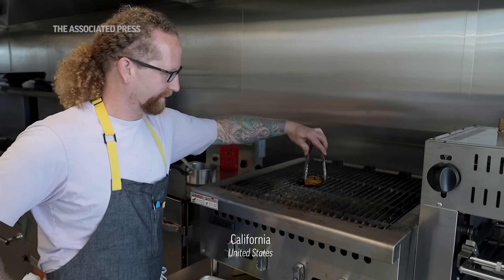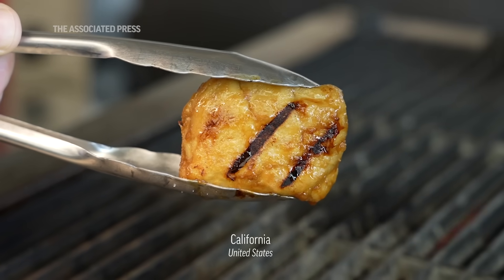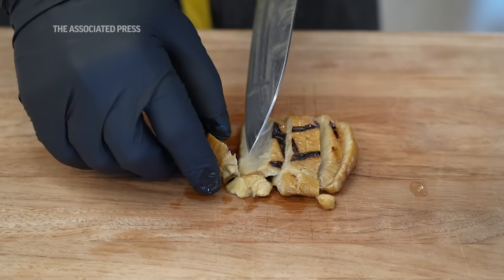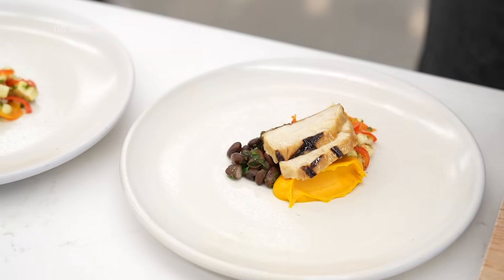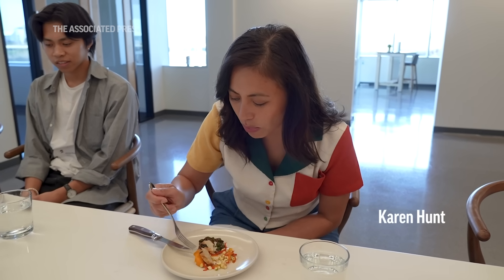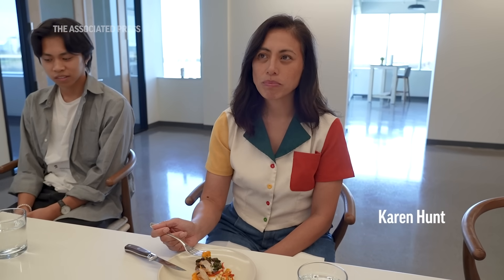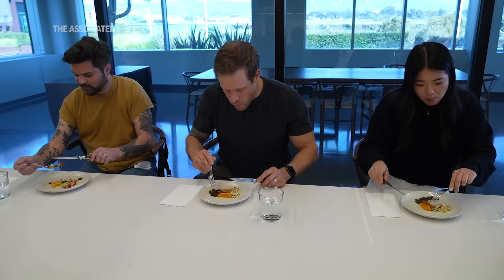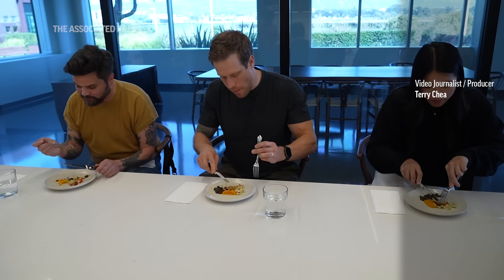Would you try meat grown from animal cells? Taste tasting 'lab-grown' chicken | The Protein Problem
Most people connect meat production with farms rather than science labs — which influences how they view new products like cell-cultivated or 'lab-grown' meat.

In the AP-NORC poll, just 18% of U.S. adults said they are extremely or very likely to try cultivated meat, and 30% said they are somewhat likely. At this point, relatively few people have tried cultivated meat.

Though no one expects cultivated meat to transform human diets any time soon, some experts say population and climate pressures may make traditional meat production impossible in the long term — making cultivated meat a potential solution for a growing, fragile world.

Do you think this could become part of your sustainable holiday meals in the future?